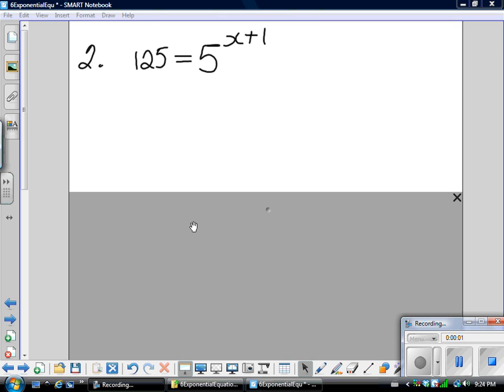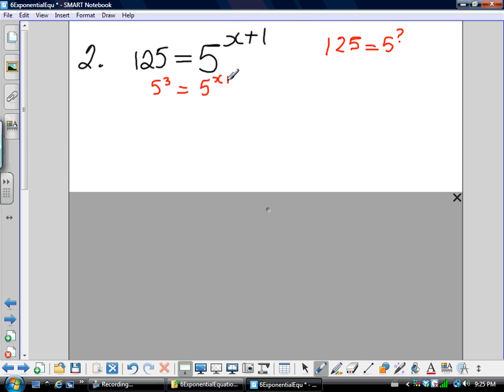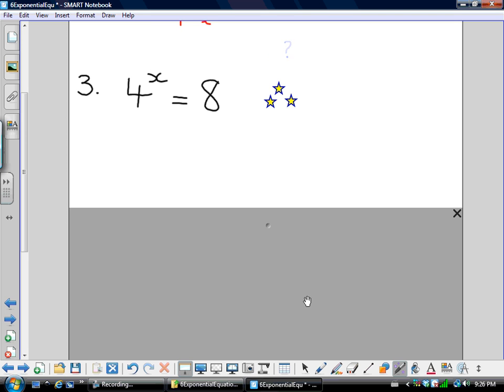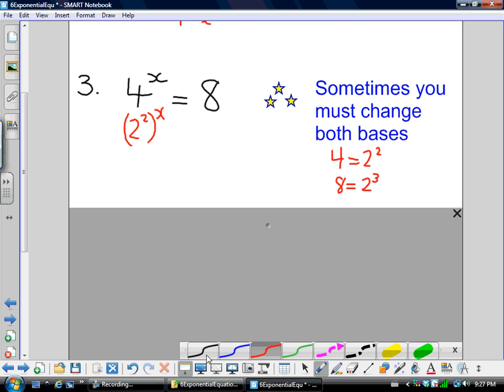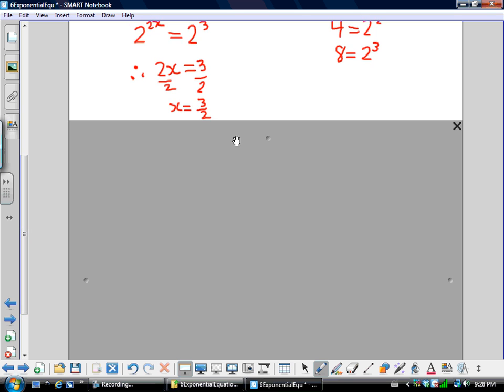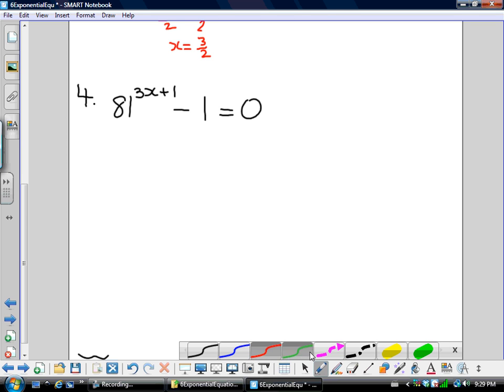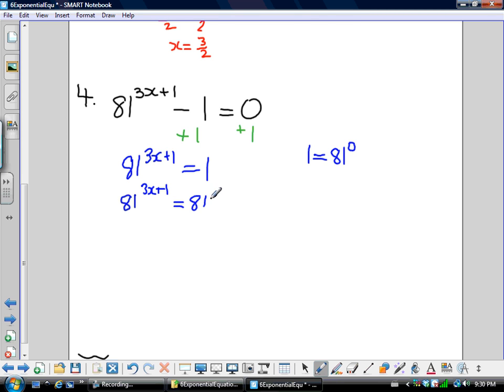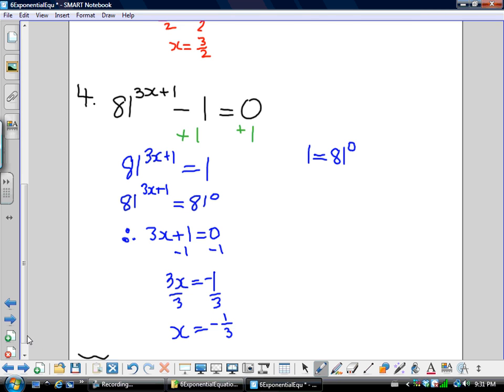6b Exponential Equations